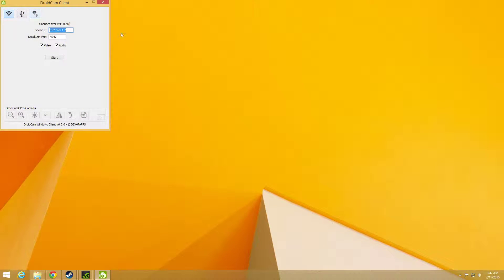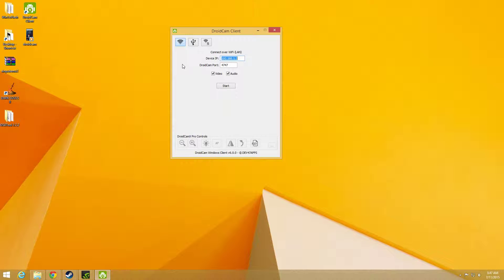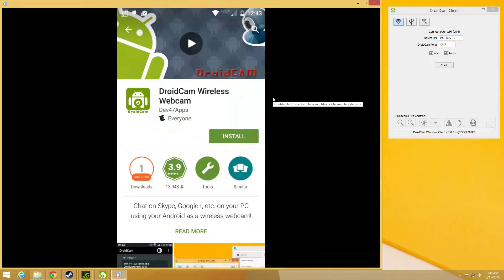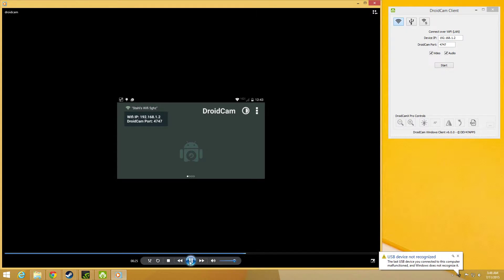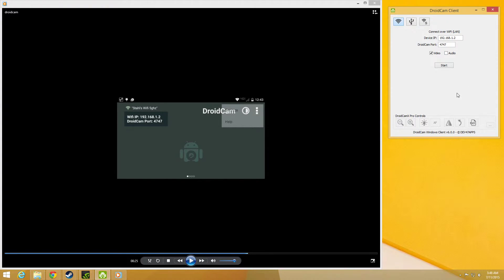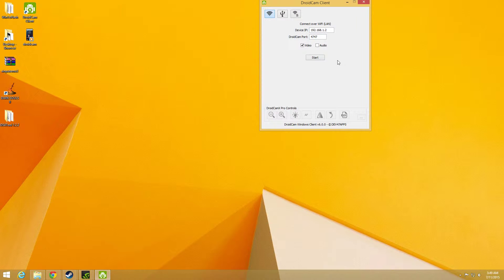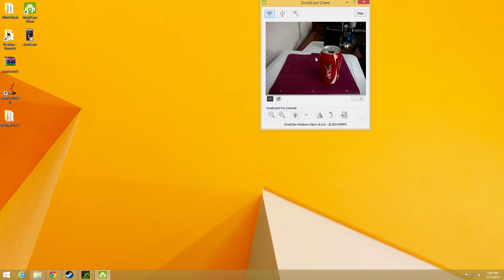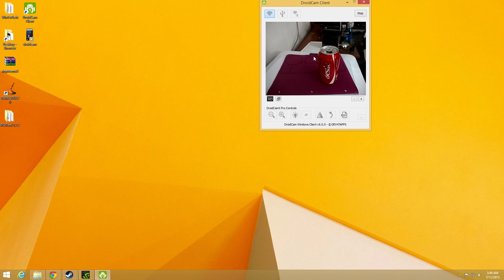How to use your Android Smartphone as a Webcam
I demonstrate how to turn your Android Smartphone into a webcam for your PC.

I captured the desktop using Nvidia's Shadowplay.
The phone I used for the camera is a Motorola Droid Turbo